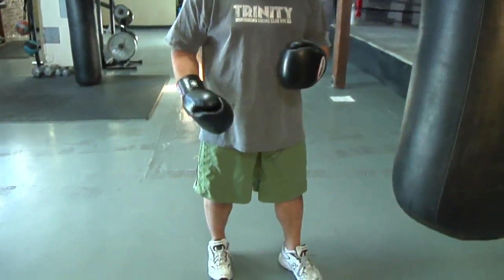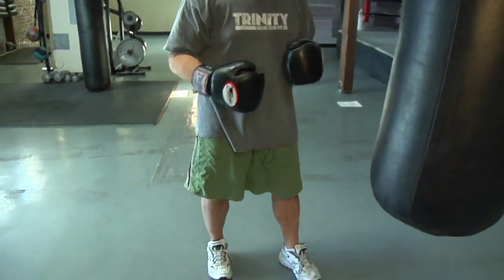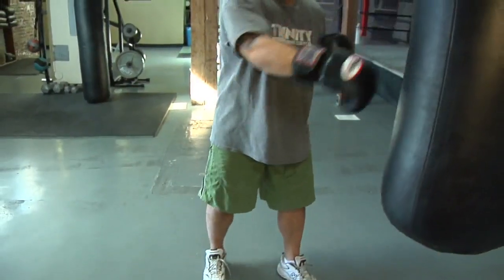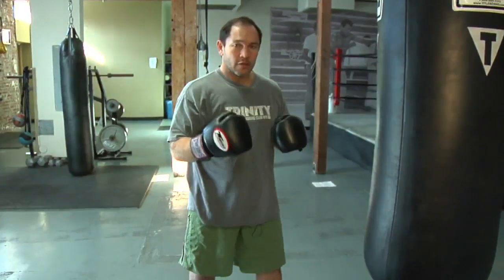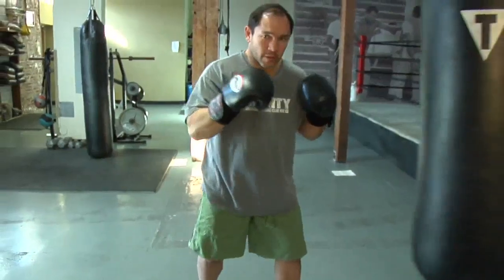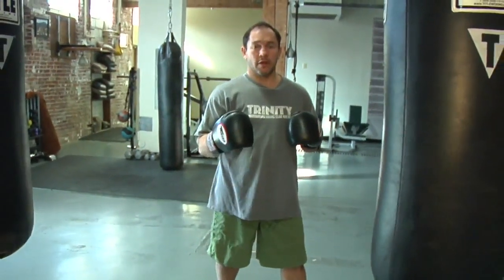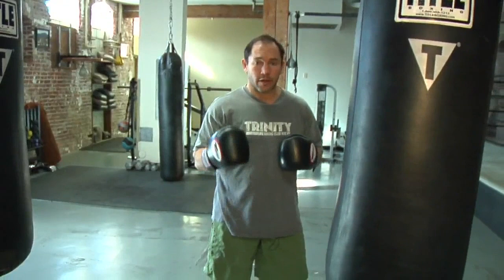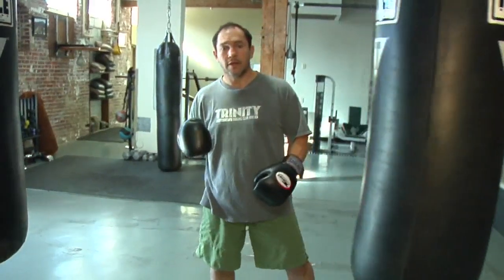04.Boxing Tips How to Build Punching Power